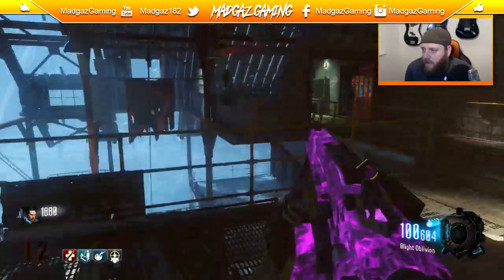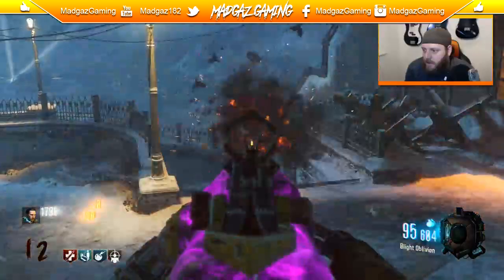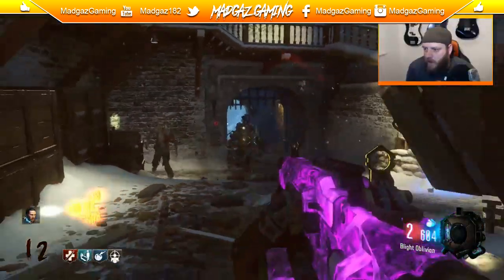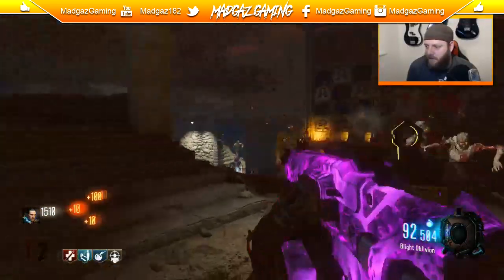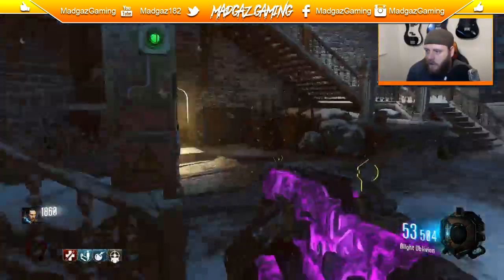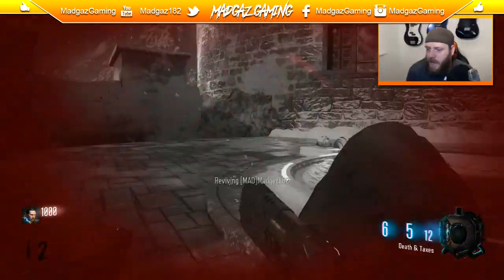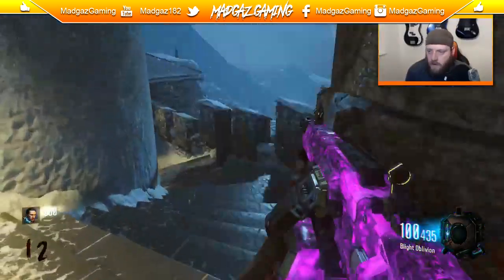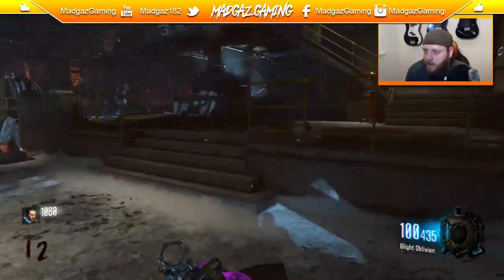Black Ops 3 ZOMBIES - THE PANZER CAN DISABLE TRAPS, WTF DID YOU KNOW, PANZER TRICKS AND TIPS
Another short and sweet video showing you that the panzers can diactivate traps in der eisendrache

::DONATE TO KEEP THE CONTENT COMING, THOSE WHO DONATE TO MADGAZ GAMING, WILL RECIEVE A SPECIAL BONUS PACK CONTAINING ALL PERK JINGLES AND A SPECIAL WALLPAPER TO USE FOR YOUR PC OF TABLET/PHONE, DONATE HERE